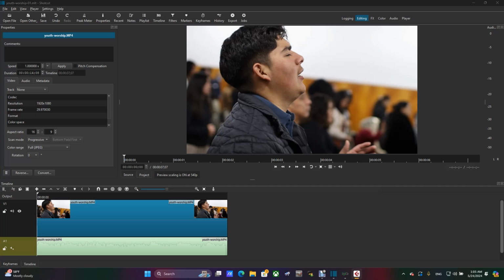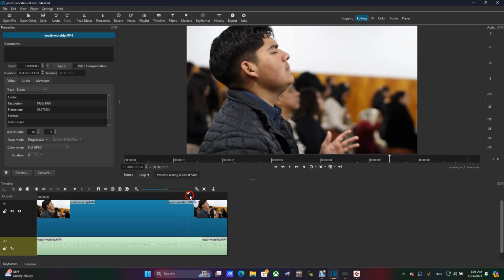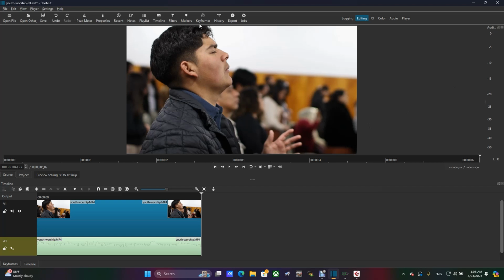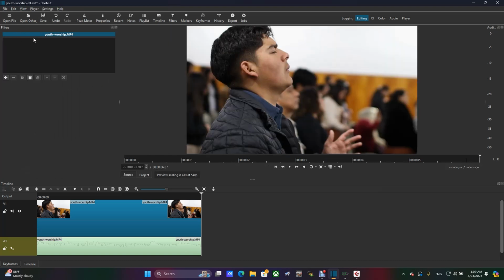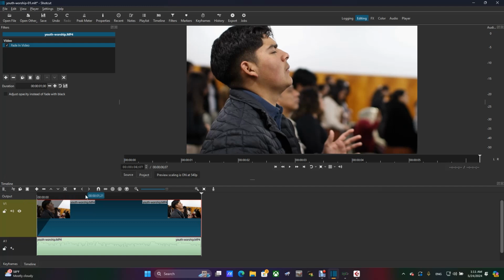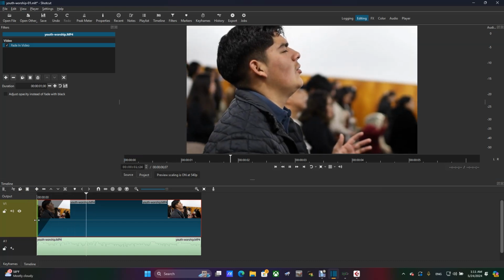shotcut class 4 DONE